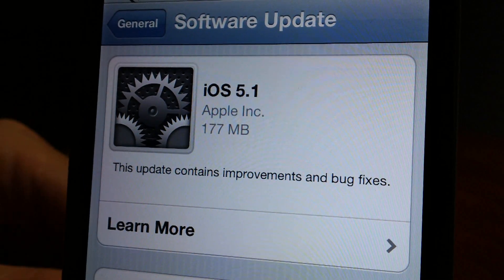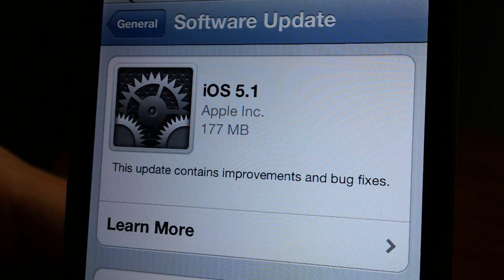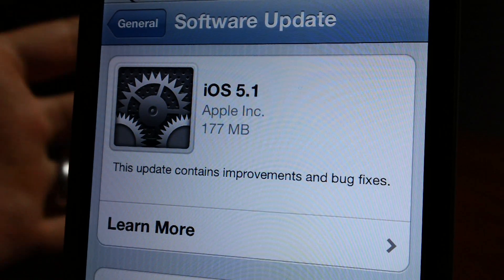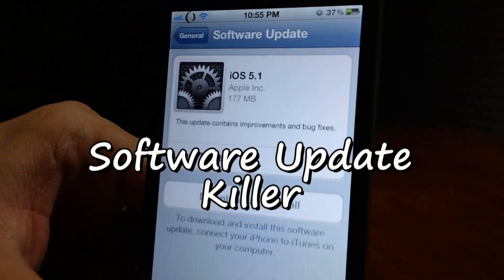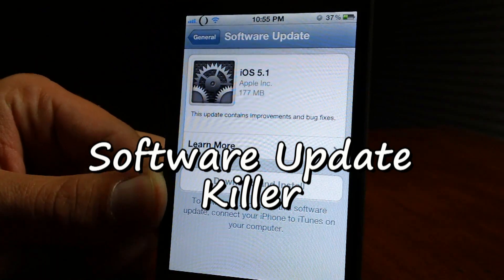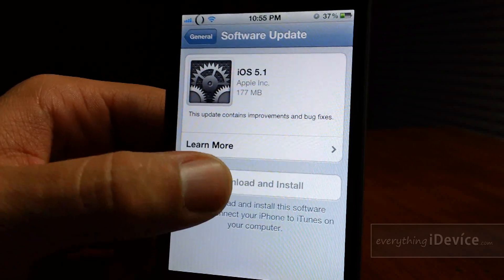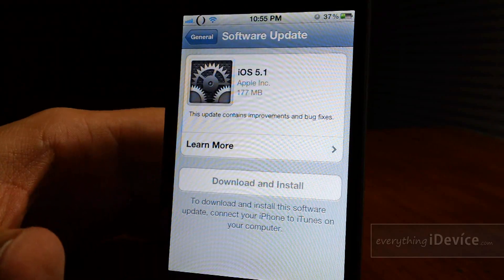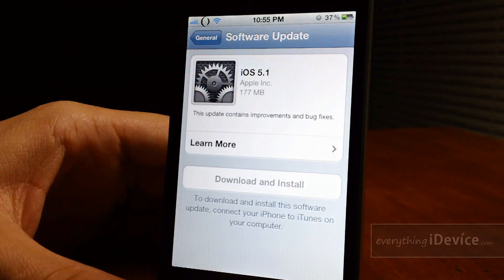Software Update Killer | FREE Cydia Tweak For iPhone, iPod Touch And iPad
Software Update Killer is FREE and can be downloaded from the BigBoss repo.
Tweak was created by the developer Lunatic.
This tweak disables the "download and update" button in your settings app, and it also disables the update badge on the settings app icon.

Like Everything iDevice On Facebook!